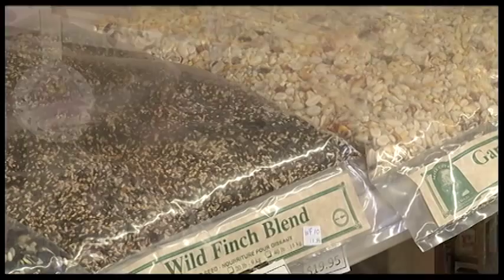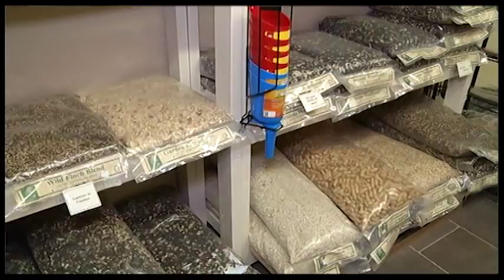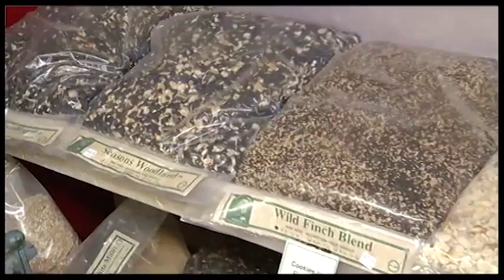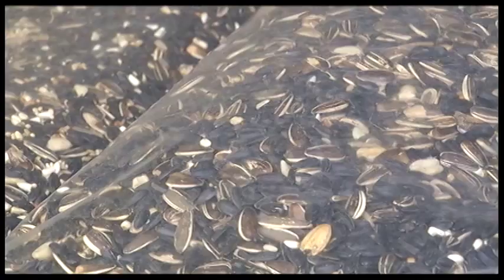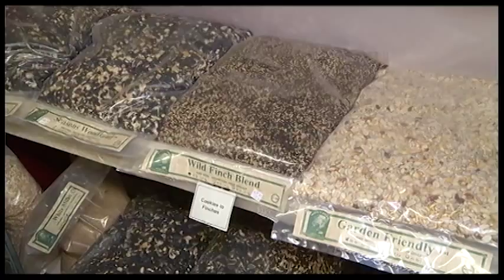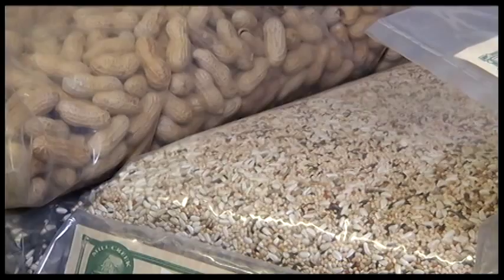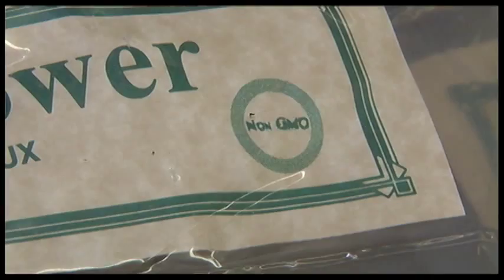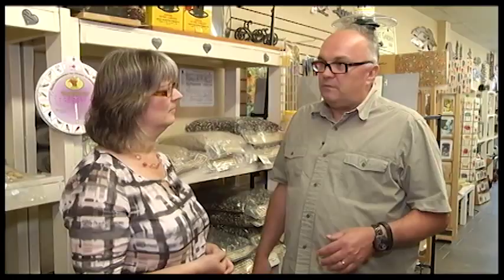Garden Gate: Episode 67 - Neonicotinoids with Mark Bennett of Wildbird Trading (July 10, 2015)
We’ve been hearing a lot in the news about Neonicotinoids (Neonics).

This relatively new class of insecticide affects the central nervous system of insects, resulting in paralysis and death.  Plants that have been grown using Neonics are harmful to bees, butterfly’s and birds because they ingest the nectar or pollen and the insecticide along with it.

My guest, Mark Bennett from Wild Bird Trading and Millcreek seed, discusses Neonics with me on this episode of The Garden Gate.

The majority of our Millcreek bird food is Neonic FREE!  So you can be rest assured that when you feed our Millcreek brand of bird food to your birds you are not harming any birds, bees or butterfly’s!